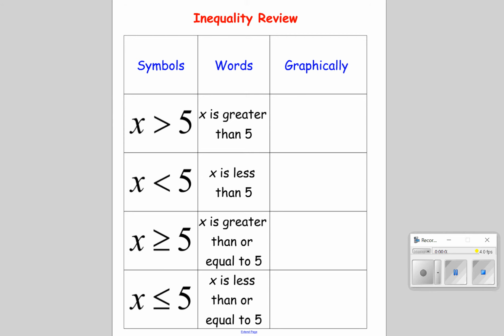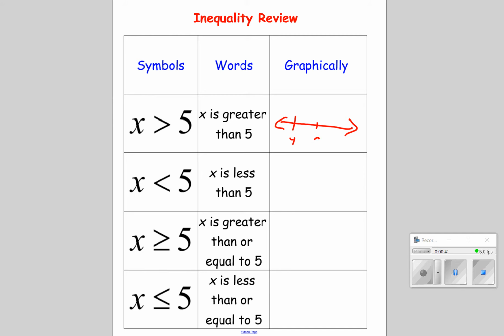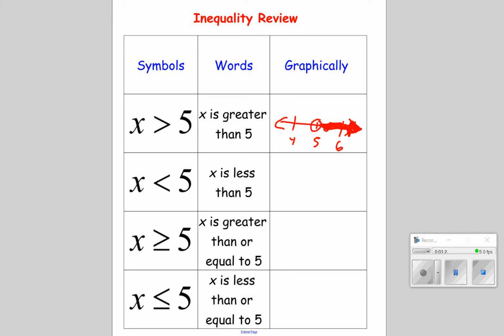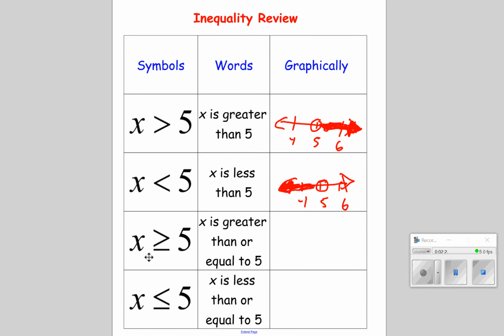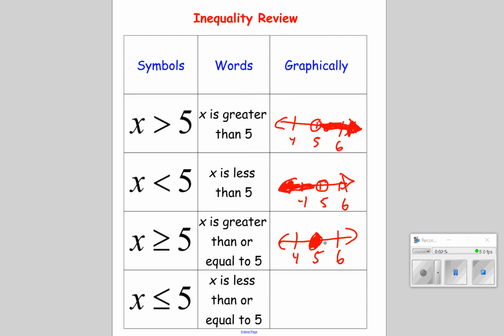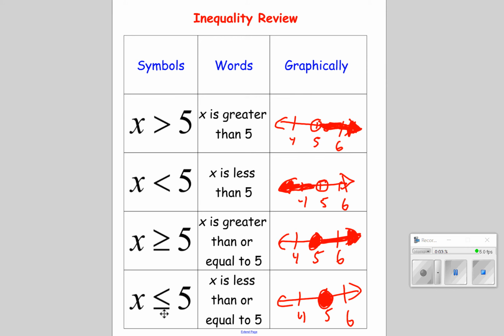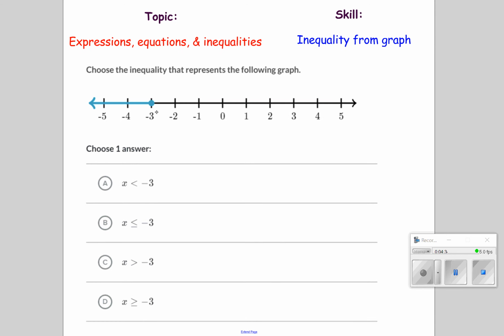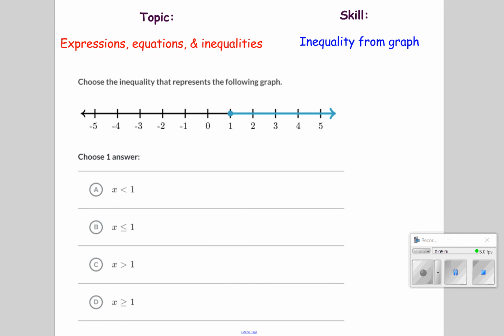13 Inequality from graph